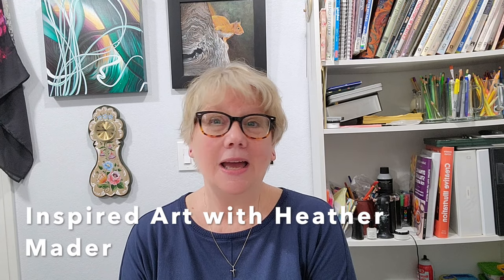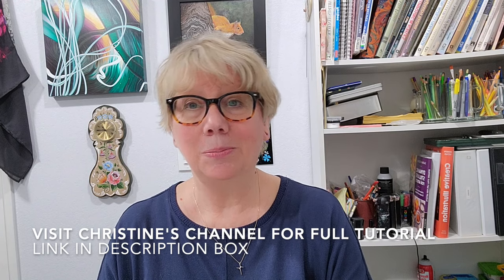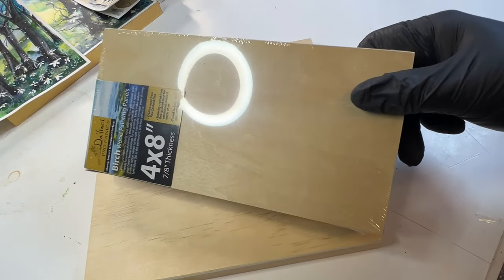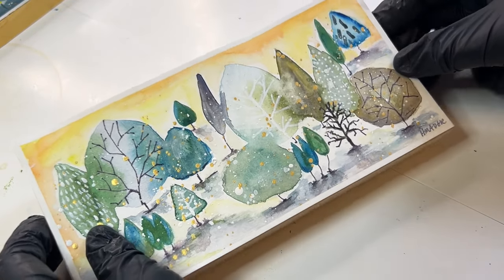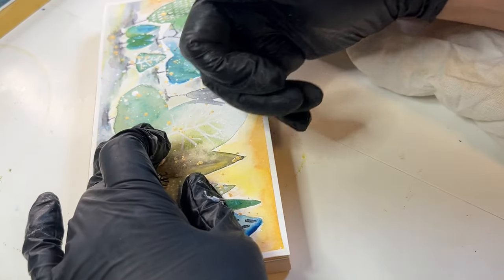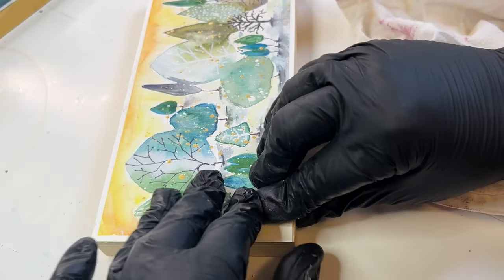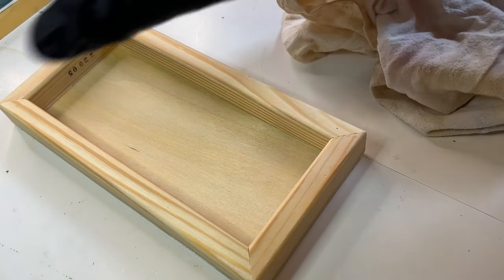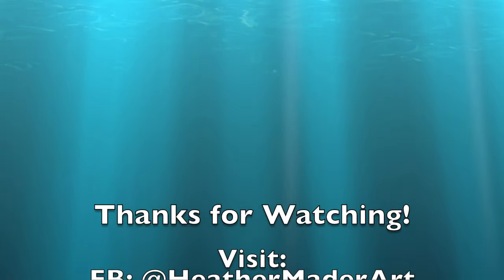Artists Collaborate: Mounted Watercolor Painting on Wood and Colored Pencils with Christine Jeszeck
* Liquitex Gel Medium
* 8x8 Wood Panels (these are my favorite on amazon)
* DaVinci Wood Panels
* Wide Flat Brush 2-Pk

* My Wishlist: